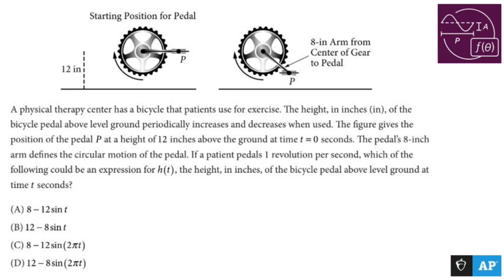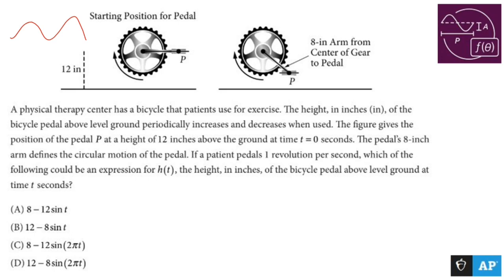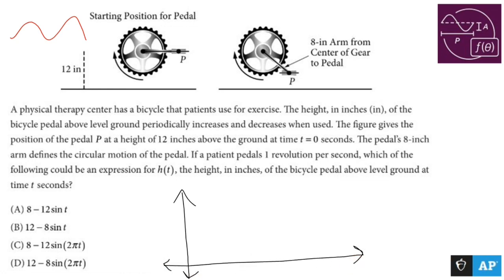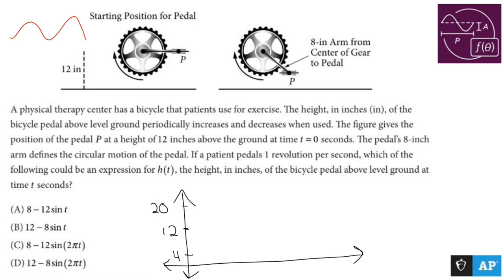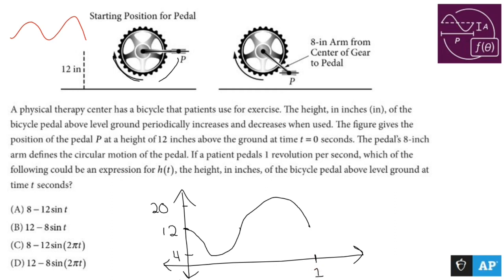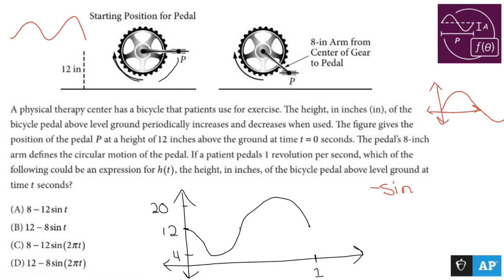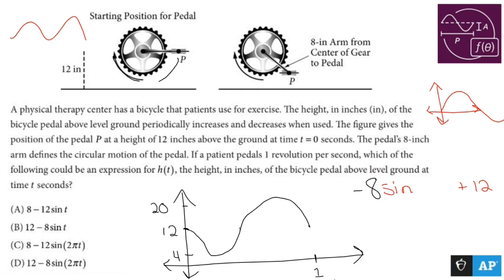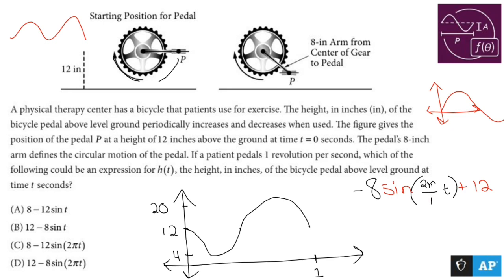AP Precalculus Test Prep - Turn a Spinning Bike Pedal into a Sinusoidal Function (Multiple Choice)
To describe the motion of a spinning bike pedal as a sine function, you can use the following steps:

1. **Define Variables**: Let \(t\) represent time in seconds, and \(\theta\) represent the angle in radians through which the pedal has rotated.

2. **Determine the Period**: The period of the sine function corresponds to the time it takes for one complete rotation of the pedal. For a bike pedal, this is usually \(2\pi\) radians, as it makes one full revolution.

3. **Set Up the Sine Function**: You can use the general form of a sine function \(y = A\sin(B(t - C)) + D\), where:
   - \(A\) is the amplitude (maximum displacement from the center),
   - \(B\) determines the frequency (inverse of the period),
   - \(C\) is a phase shift (horizontal shift), and
   - \(D\) is a vertical shift.

4. **Assign Values**: In the case of a spinning bike pedal:
   - The amplitude \(A\) would depend on how far from the center the pedal extends during rotation.
   - The frequency \(B\) would be \(\frac{2\pi}{\text{period}} = 1\), indicating one complete cycle per full revolution.
   - There may not be a phase shift (\(C = 0\)) if the motion starts at the same angle as the pedal.
   - The vertical shift \(D\) could be zero if the pedal's motion is centered around the horizontal axis.

5. **Write the Sine Function**: With these values, the sine function representing the bike pedal's motion could be written as \(y = A\sin(\theta)\), where \(\theta\) is a function of time, and \(A\) depends on the specifics of the pedal's motion.

By using this sine function, you can describe the up-and-down motion of the bike pedal as it spins in a periodic manner. Adjusting the parameters \(A\), \(B\), \(C\), and \(D\) allows you to model different pedal motions or variations in the pedal's behavior.

1.1 Change in Tandem
1.2 Rates of Change
1.3 Rates of Change in Linear and Quadratic Functions
1.4 Polynomial Functions and Rates of Change
1.5 Polynomial Functions and Complex Zeros
1.6 Polynomial Functions and End Behavior
1.7 Rational Functions and End Behavior
1.8 Rational Functions and Zeros
1.9 Rational Functions and Vertical Asymptotes
1.10  Rational Functions and Holes
1.11  Equivalent Representations of Polynomial and Rational Expressions
1.12  Transformations of Functions
1.13  Function Model Selection and Assumption Articulation
1.14  Function Model Construction and Application
2.1 Change in Arithmetic and Geometric Sequences
2.2 Change in Linear and Exponential Functions
2.3 Exponential Functions
2.4 Exponential Function Manipulation
2.5 Exponential Function Context and Data Modeling
2.6 Competing Function Model Validation
2.7 Composition of Functions
2.8 Inverse Functions
2.9 Logarithmic Expressions
2.10  Inverses of Exponential Functions
2.11  Logarithmic Functions
2.12  Logarithmic Function Manipulation
2.13  Exponential and Logarithmic Equations and Inequalities
2.14  Logarithmic Function Context and Data Modeling
2.15  Semi-log Plots
3.1 Periodic Phenomena
3.2 Sine, Cosine, and Tangent
3.3 Sine and Cosine Function Values
3.4 Sine and Cosine Function Graphs
3.5 Sinusoidal Functions
3.6 Sinusoidal Function Transformations
3.7 Sinusoidal Function Context and Data Modeling
3.8 The Tangent Function
3.9 Inverse Trigonometric Functions
3.10  Trigonometric Equations and Inequalities
3.11  The Secant, Cosecant, and Cotangent Functions
3.12  Equivalent Representations of Trigonometric Functions
3.13  Trigonometry and Polar Coordinates
3.14  Polar Function Graphs
3.15  Rates of Change in Polar Functions
4.1 Parametric Functions
4.2 Parametric Functions Modeling Planar Motion
4.3 Parametric Functions and Rates of Change
4.4 Parametrically Defined Circles and Lines
4.5 Implicitly Defined Functions
4.6 Conic Sections
4.7 Parametrization of Implicitly Defined Functions
4.8 Vectors
4.9 Vector-Valued Functions
4.10  Matrices
4.11  The Inverse and Determinant of a Matrix
4.12  Linear Transformations and Matrices
4.13  Matrices as Functions
4.14  Matrices Modeling Contexts

Nick Perich
Norristown, Pa .